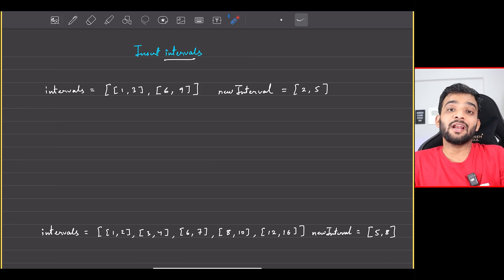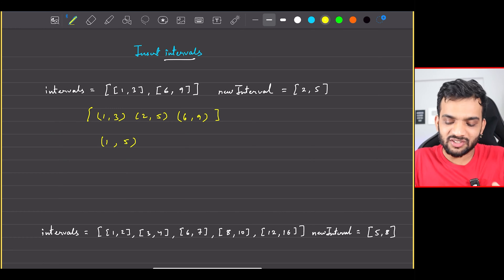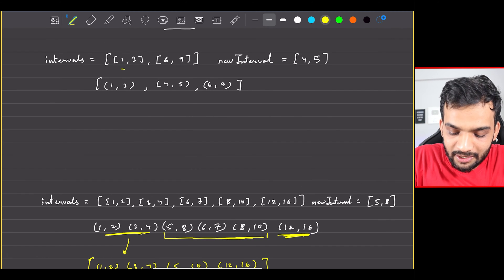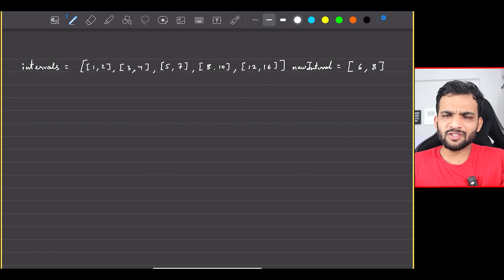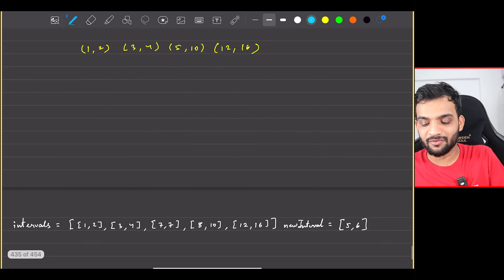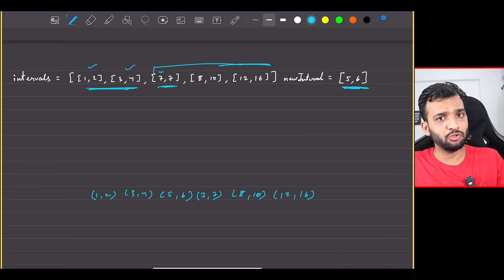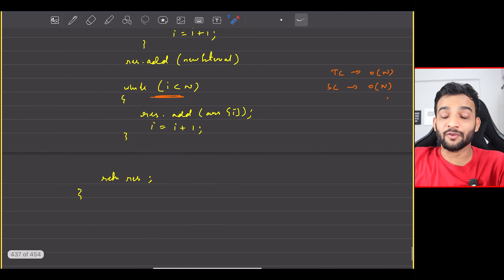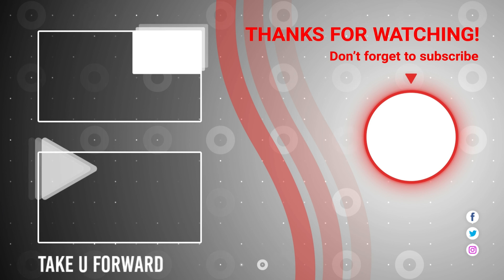L9. Insert Intervals | Greedy Algorithms Playlist